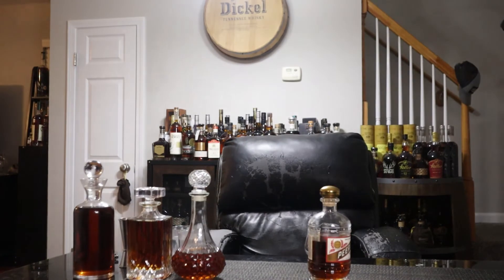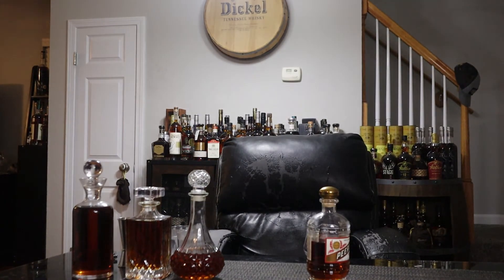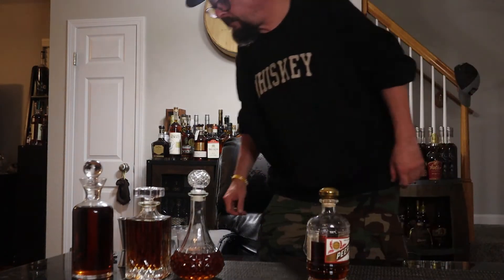National Bourbon Heritage Month - Day 29 - Peerless Small Batch Kentucky Straight Bourbon Whiskey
Peerless Small Batch Kentucky Straight Bourbon Whiskey 108.1 Proof Non-Chill Filtered Strictly Sweet Mash No Water Added Barrel Proof